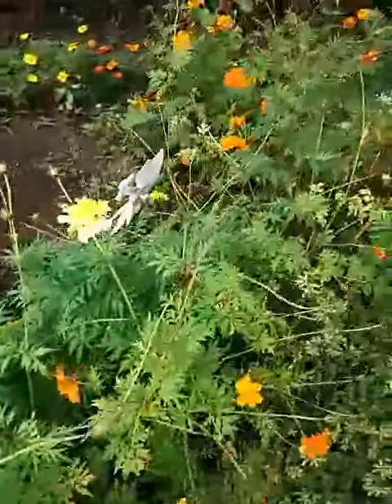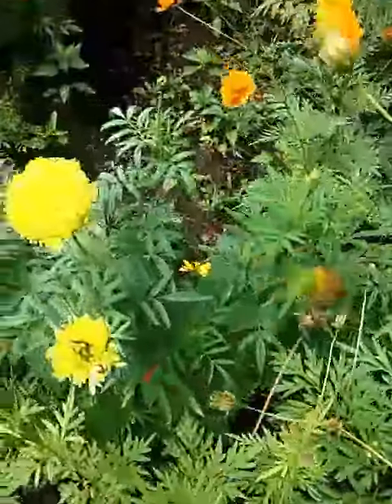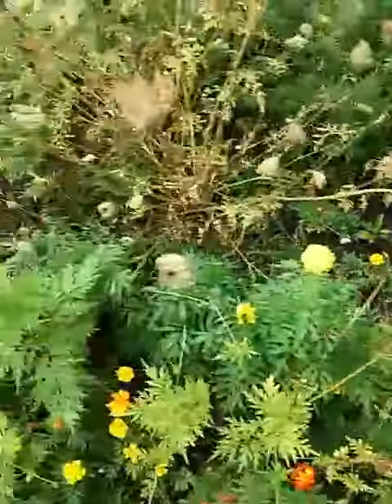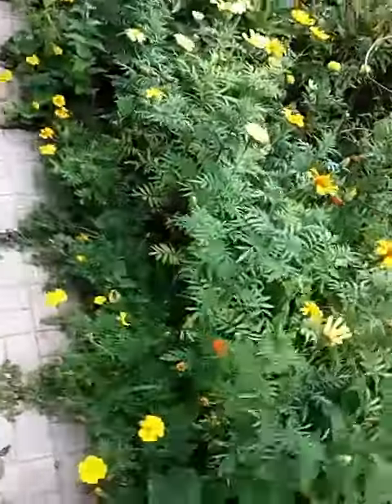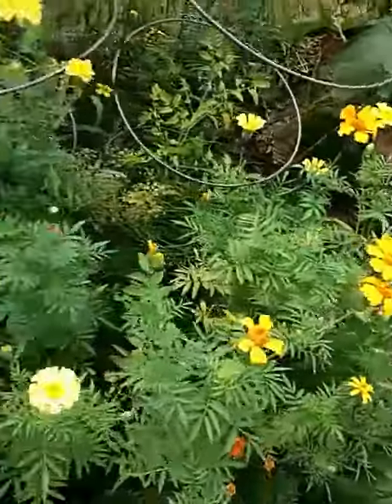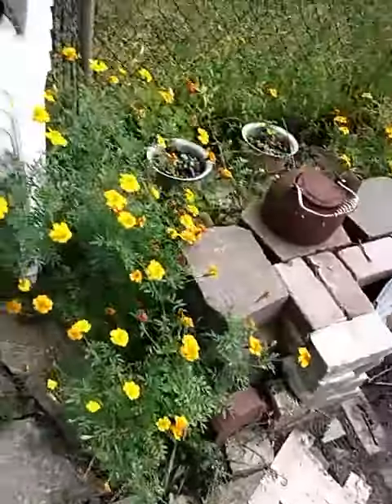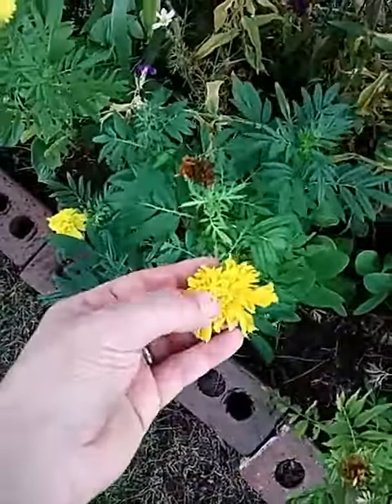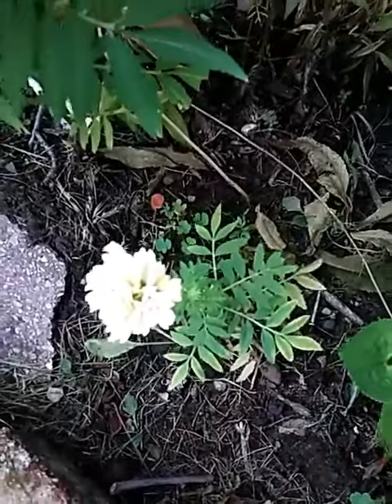New Species of Marigolds 2017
hybridization of marigolds from plants from all over the world...